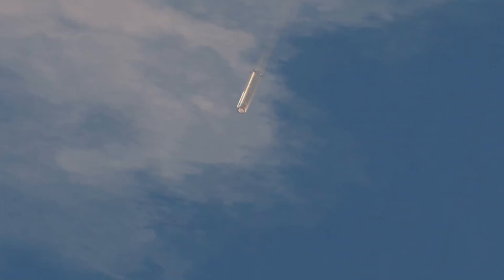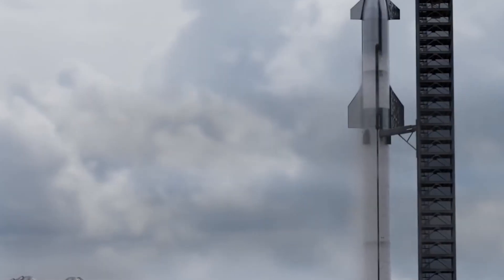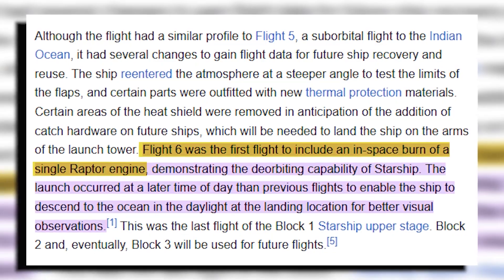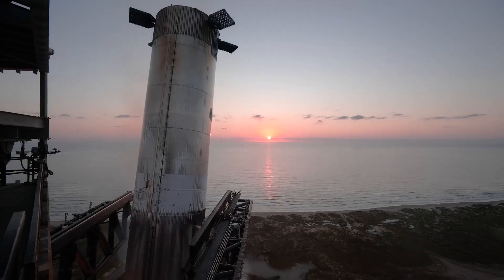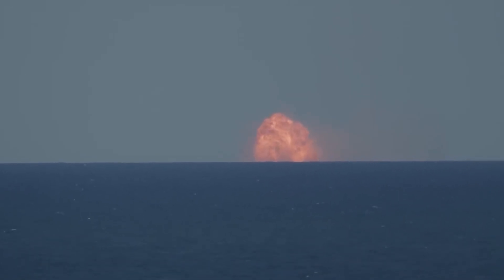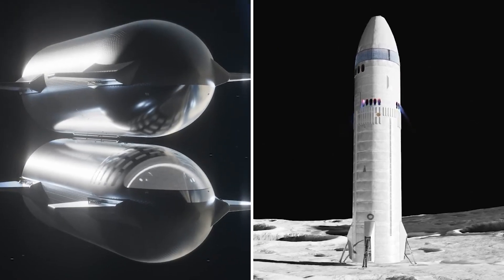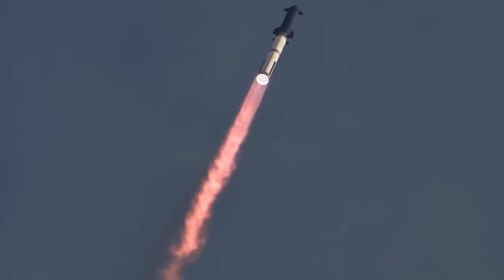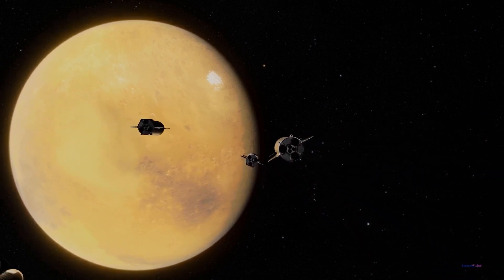Unseen Footage from Starship’s 6th Launch: What Went Wrong?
Not quite long ago, SpaceX successfully launched its towering 400-foot Starship mega-rocket from the Starbase facility in South Texas, propelling the massive stainless-steel vehicle into the skies in a spectacle that was both breathtaking and nail-biting. It marked a crucial milestone in the development of a spacecraft designed to take humans to the moon, Mars, and beyond. But what made this launch so remarkable? What challenges did the SpaceX team overcome, and how does this achievement pave the way for the future of interplanetary travel? Join us as we explore the successes, setbacks, and implications of Starship's latest journey.